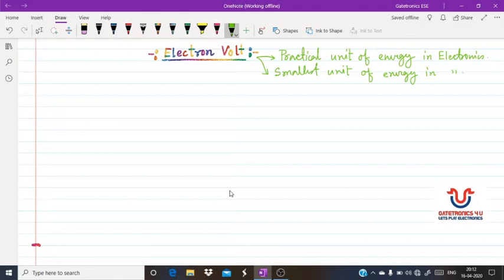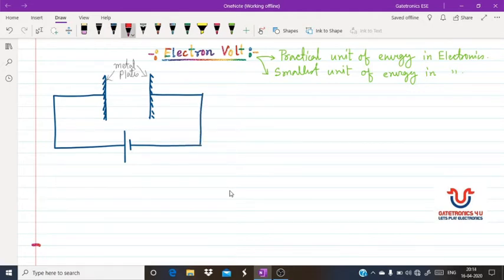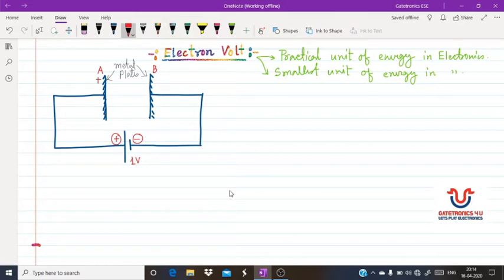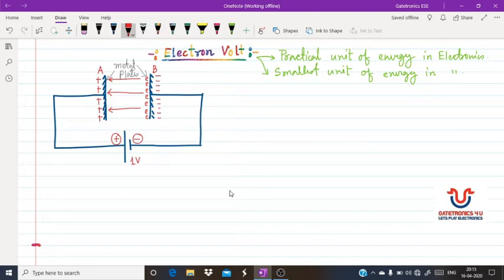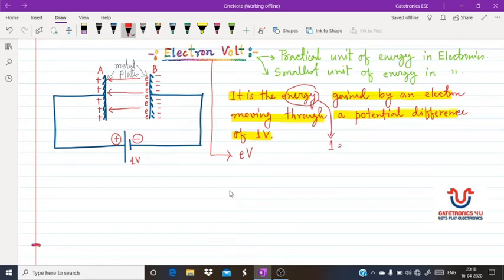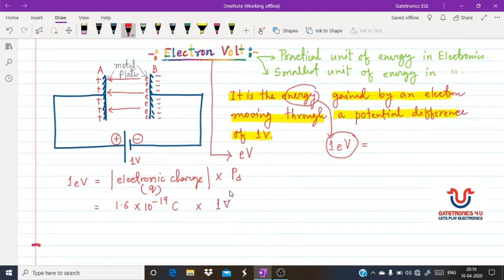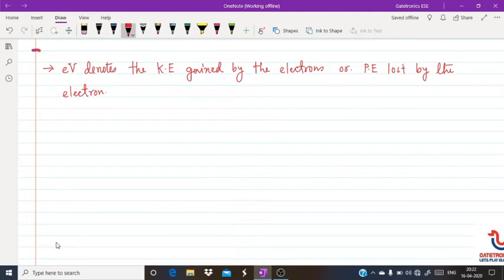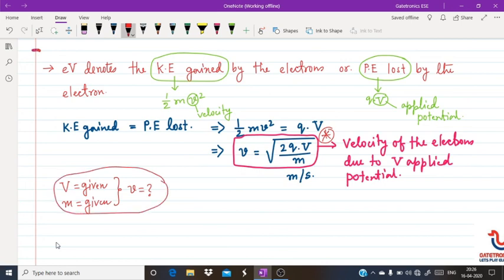What is ELECTRON VOLT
Provides the definition of Electron volt|GATE|ESE.